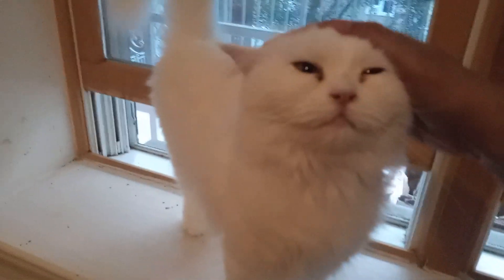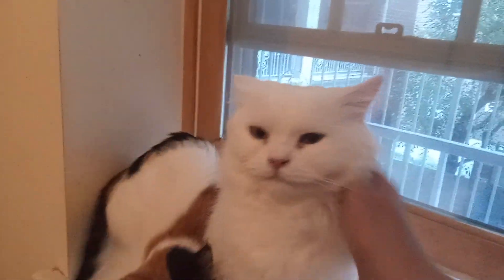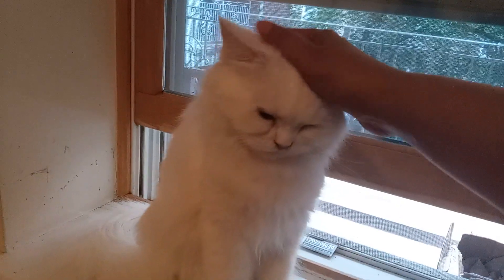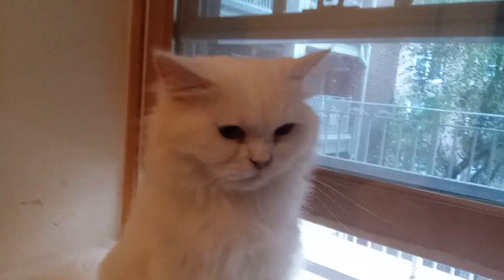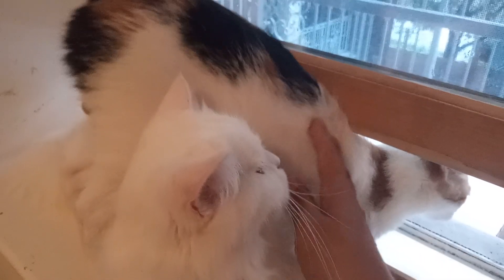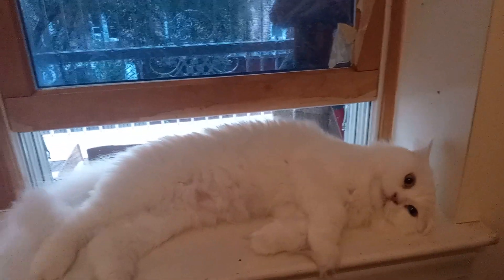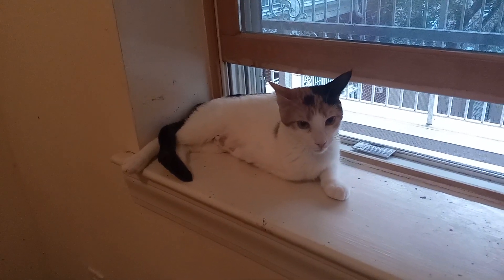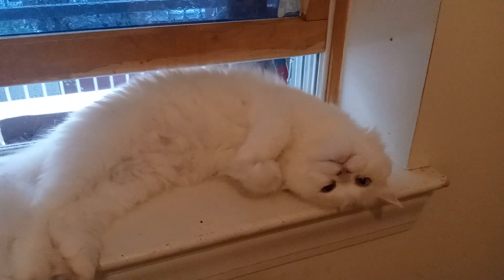TouTa is a 10!